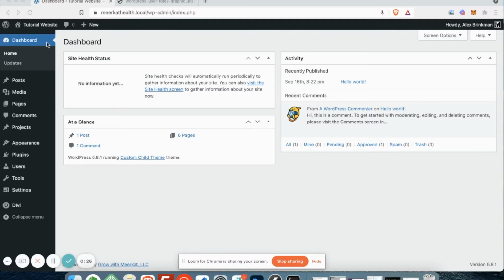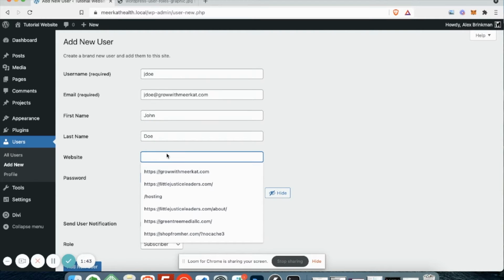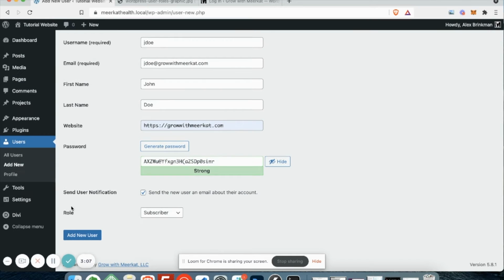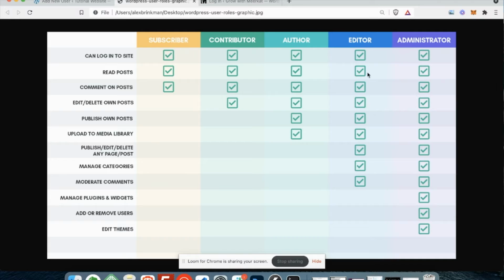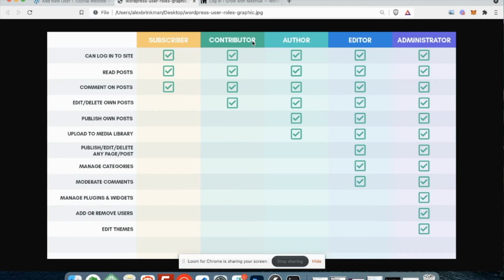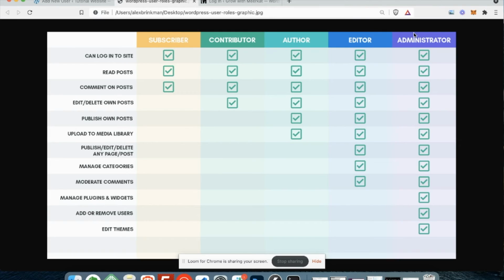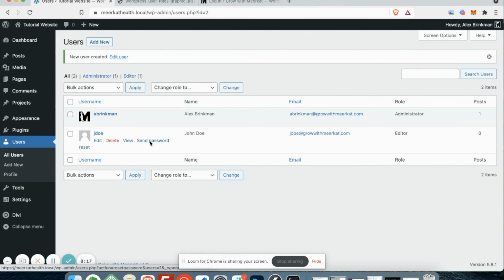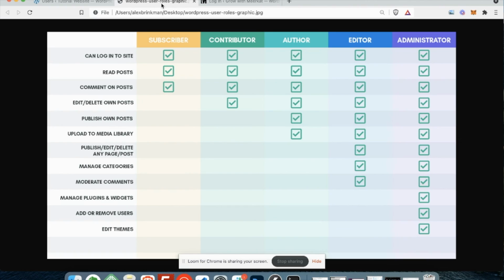Managing Website Users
How to manage the users of your website, including adding new users, editing/deleting existing users and understanding the difference between the various user roles.